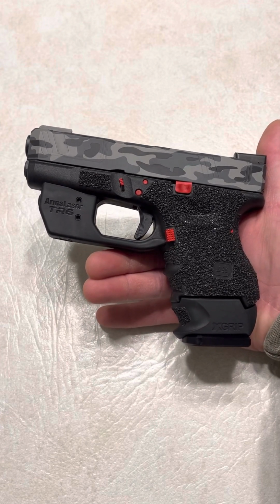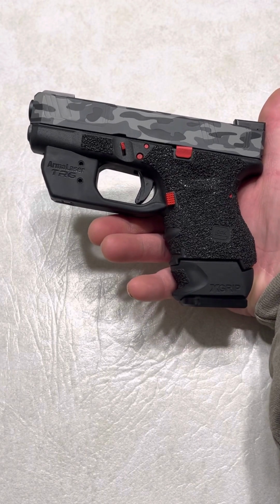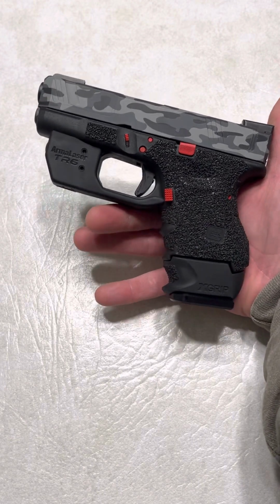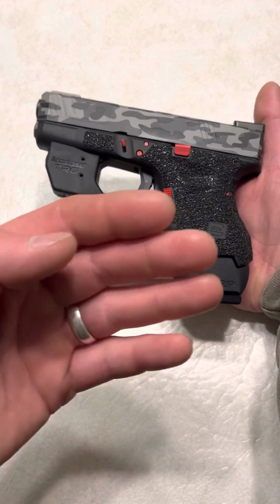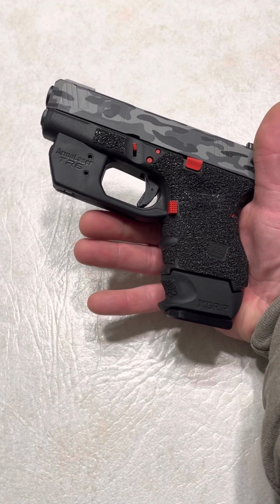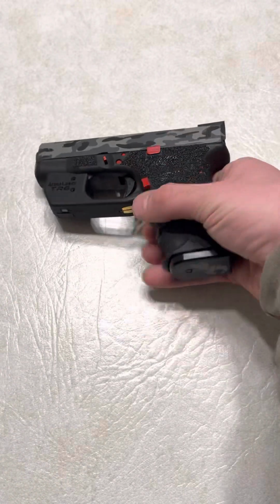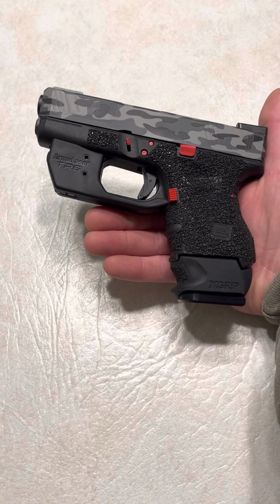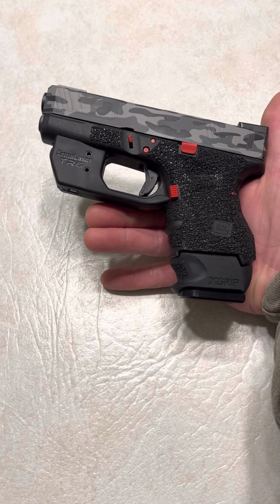Do Lasers Make Sense On Your EDC?